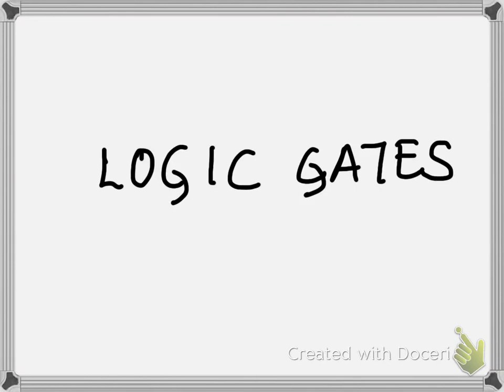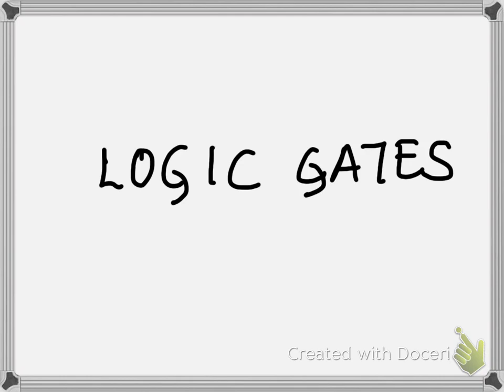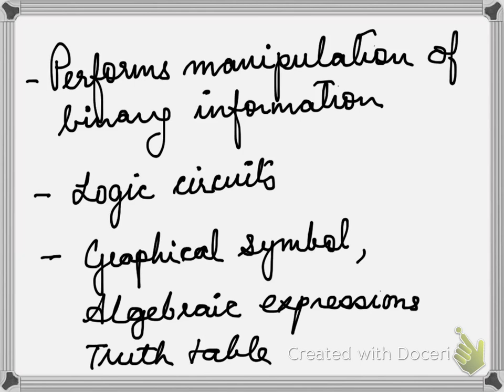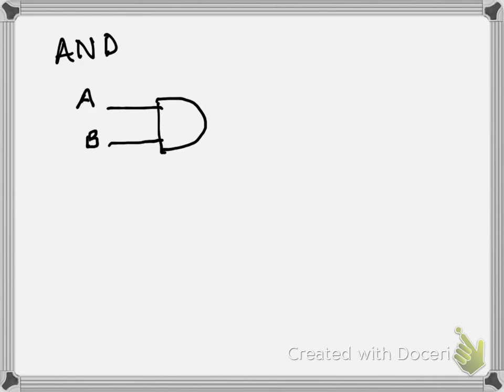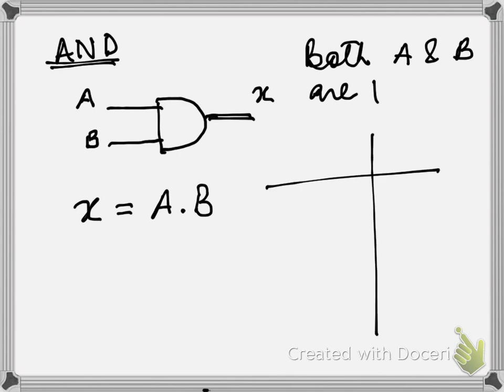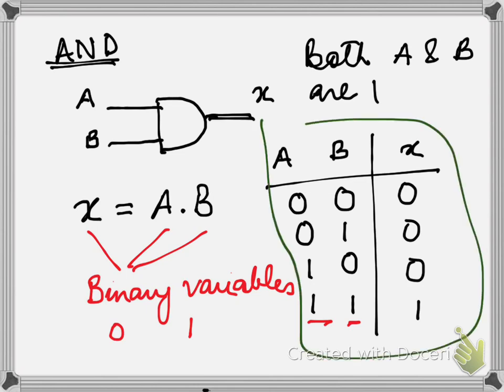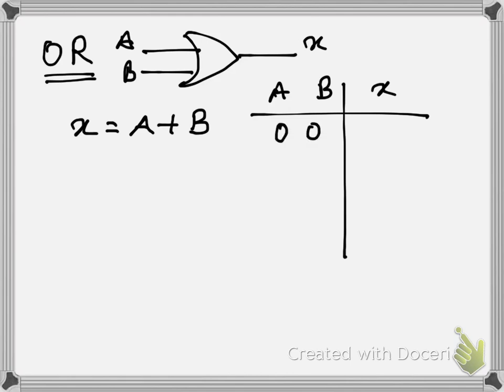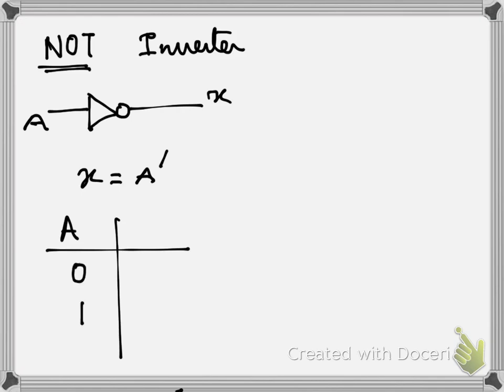2. Logic Gates Part 1